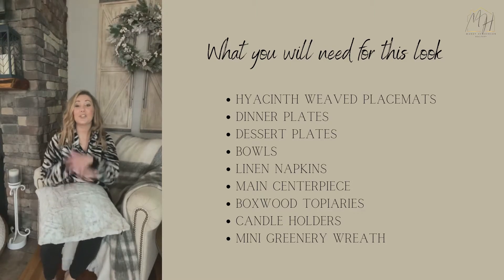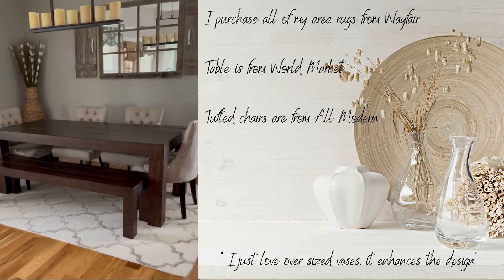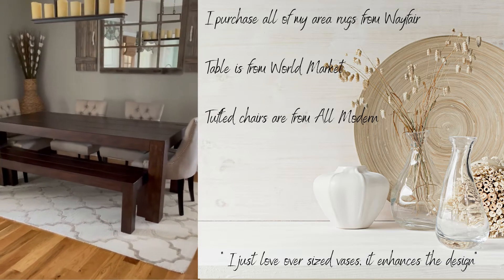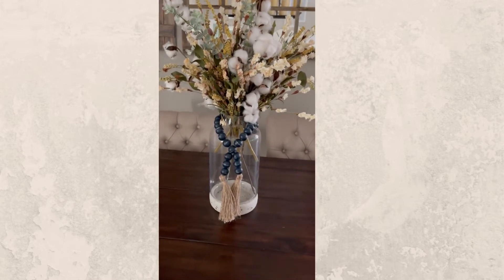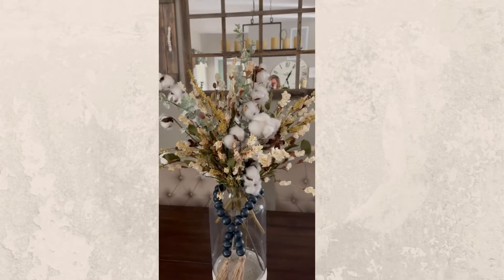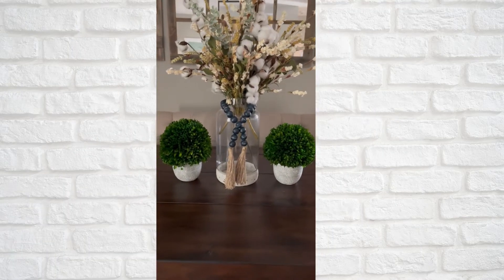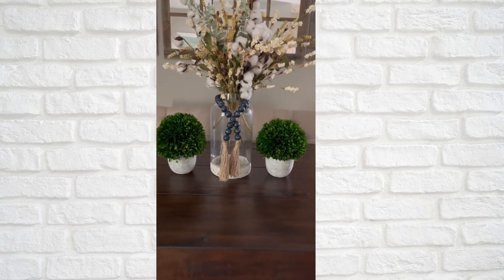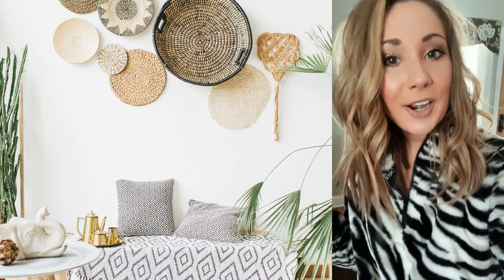How to freshen up your dining space!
Step by Step Tutorial of how you can give your dining table a simple and chic look!